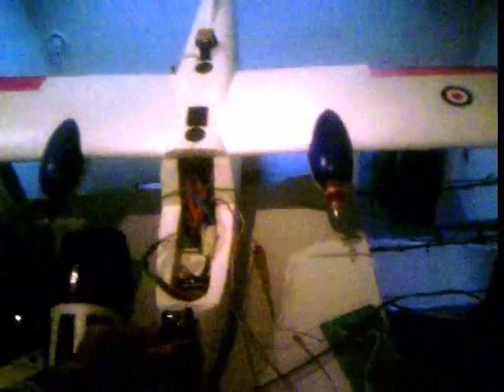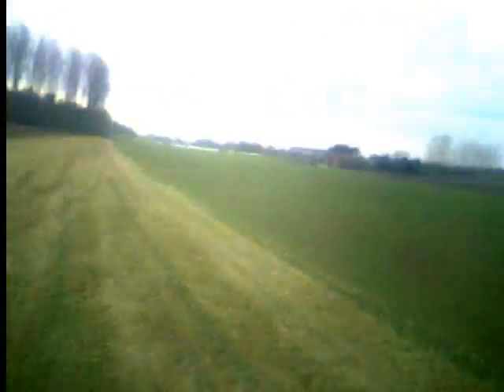Fully automatic flight of a twin engine electrical plane - cockpit camera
Airframe: protech voyager
Engines: emax cf2812, brushless
Autopilot: arm7, 3-d thermopile stabilisation, eb-85a GPS
, RC planes , Wim's autopilot